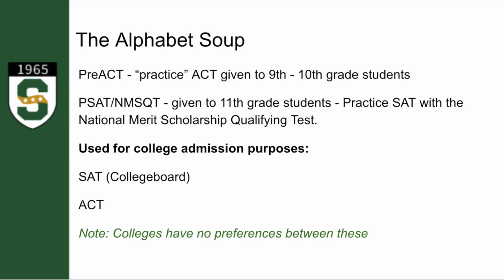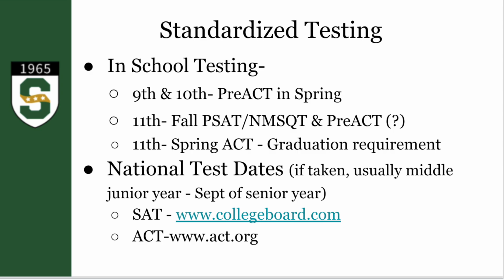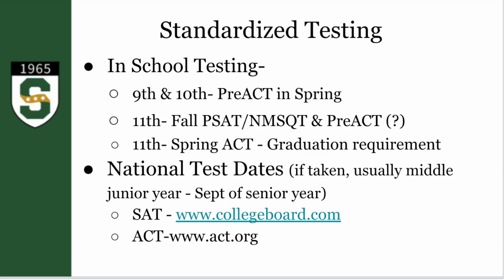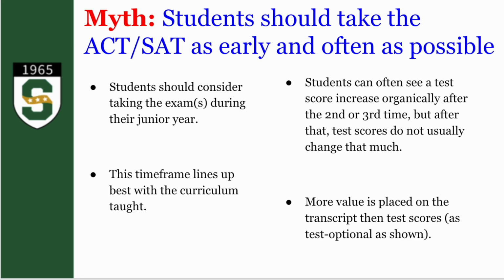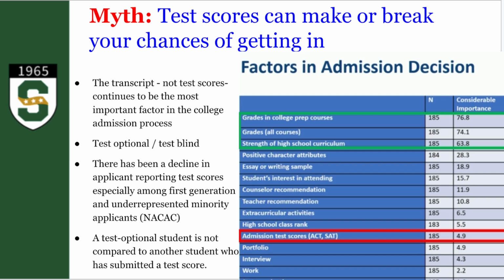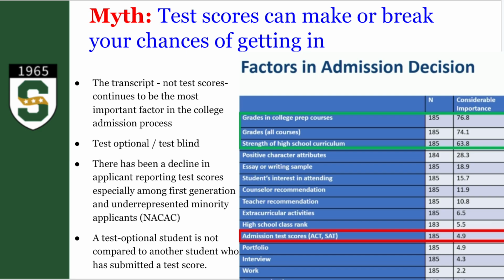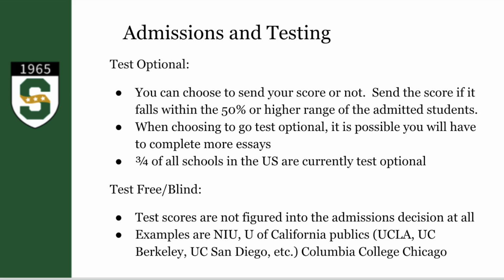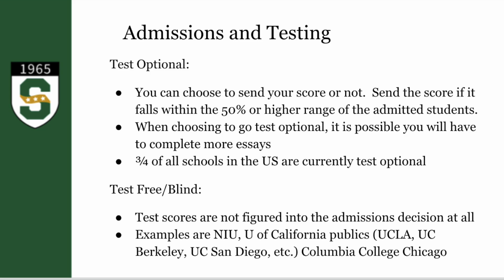Standardized testing 2024